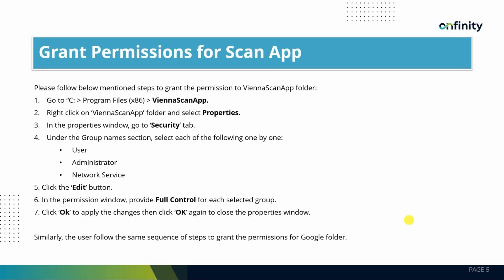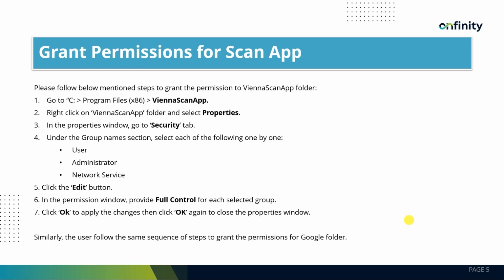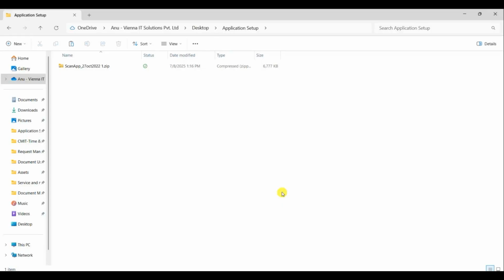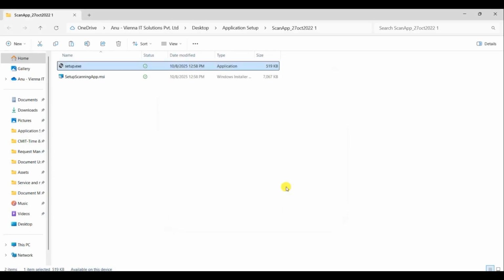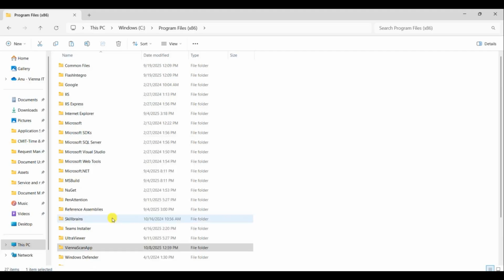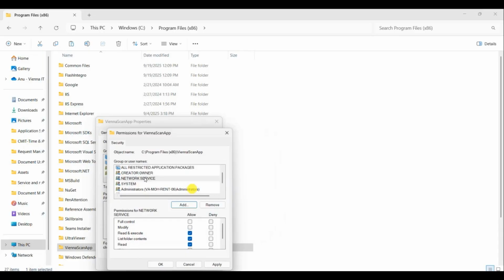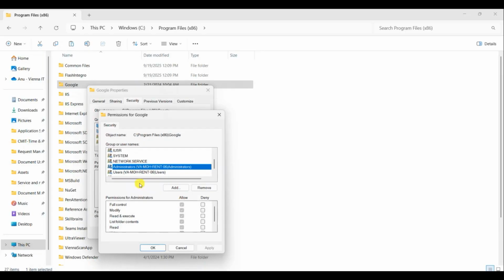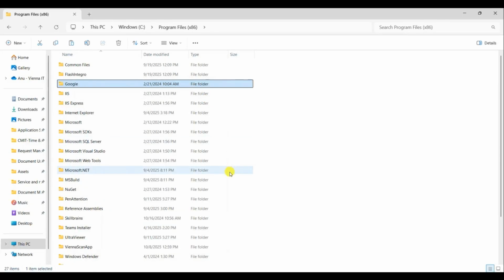09 Configurations | Scan Application Setup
Learn how to set up the Vienna Scan App for Onfinity's document management system. This step-by-step tutorial walks you through installation, permission configuration, and DMS integration so your team can start scanning and uploading documents directly into your system without manual handling.

This video covers the complete setup process for implementing scan to DMS integration within Onfinity. You'll discover how to install the scanning software, configure user permissions for both the Vienna Scan App and Google folders, and prepare your document management environment for production use. By the end, you'll understand the prerequisites, installation steps, and security configuration needed to enable seamless document capture across your organization.

IT administrators managing ERP system deployments
Document management teams setting up scanning workflows
Finance and accounting departments processing paper documents
Users preparing to use the Scan App feature
Organizations implementing digital document capture

USE CASES

Installing and configuring the Vienna Scan App on user workstations
Granting necessary permissions to enable scan functionality
Setting up Windows folder access for scanning applications
Preparing DMS folders for document uploads
Enabling batch document scanning and file format conversion

HOW ONFINITY HELPS

Onfinity's document management system reduces manual document handling and accelerates invoice processing, vendor documentation, and compliance file organization. The Scan App eliminates the need for manual uploads by letting users capture documents directly into DMS with support for JPG and PDF formats, cropping, rotation, and local file uploads.

NEXT STEPS

RESOURCES

TIMESTAMPS

00:00 Introduction and training objectives
01:15 Prerequisites and Scan App requirements
02:45 Vienna Scan App installation process
04:30 Configuring permissions for Vienna Scan App folder
06:20 Setting up Google folder permissions
07:45 Verification and next steps